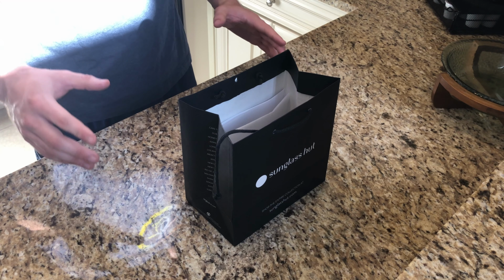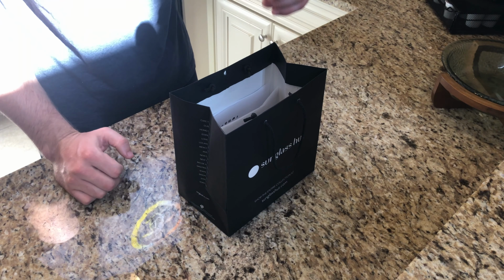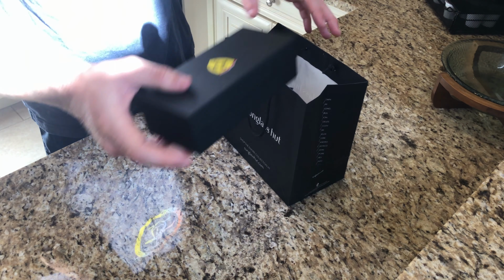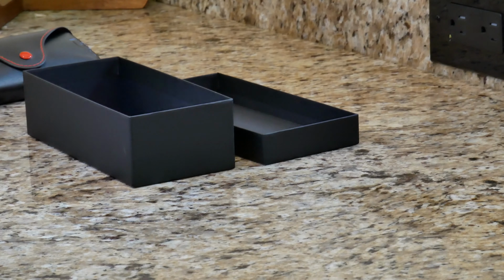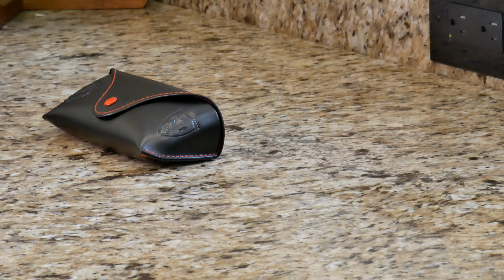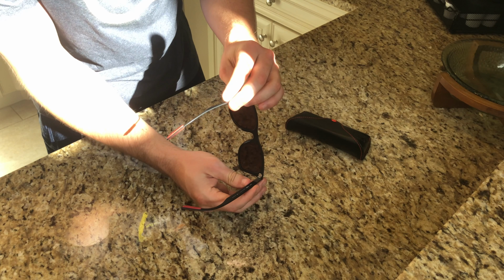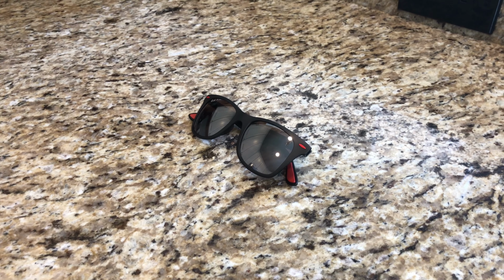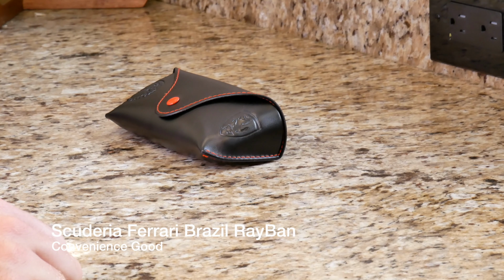SCUDERIA FERRARI BRAZIL LIMITED EDITION RAY-BAN: Unboxing and First Impressions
John Warminski

Big-Box Good

Convenience Good

Vendor Good

***Buy this product from a vendor

John Warminski